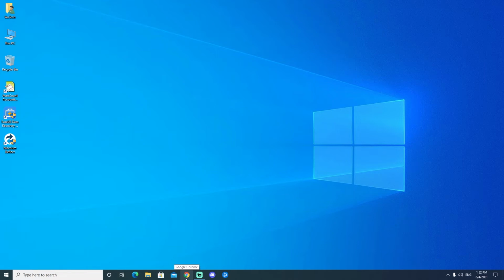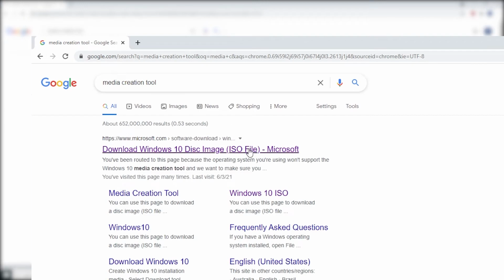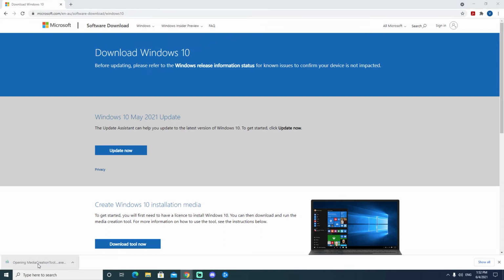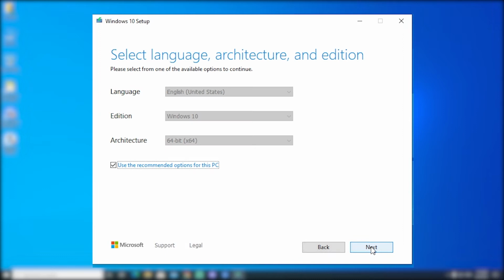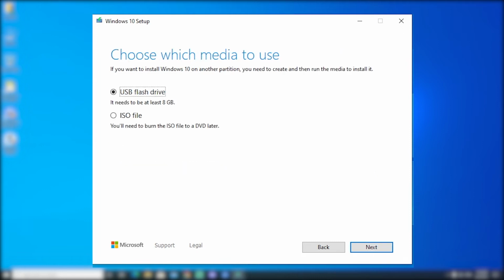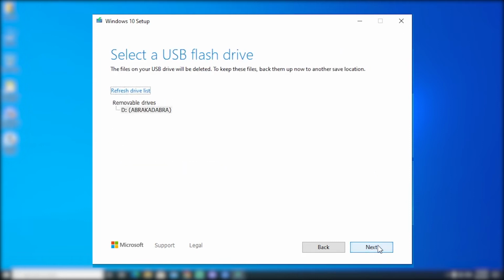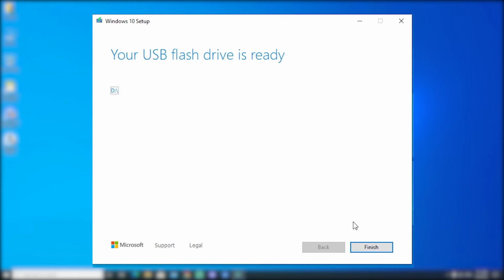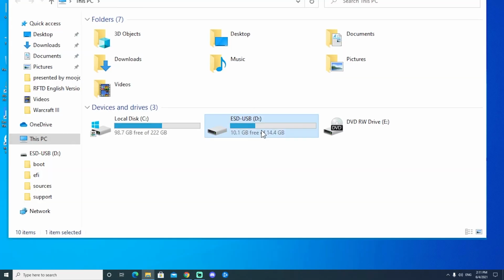How to create Windows 10 installation media using Media Creation Tool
This video will show you a simple and straight forward step-by-step to create a Windows 10 USB installer drive.